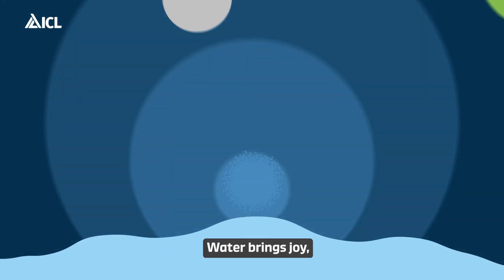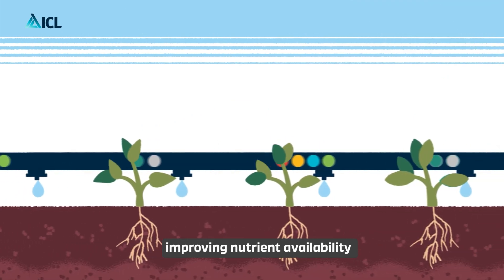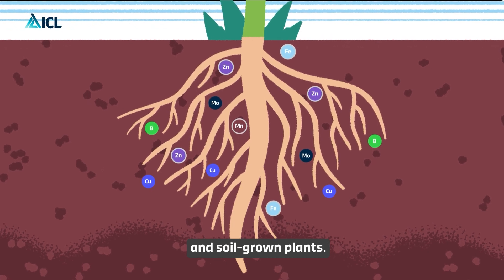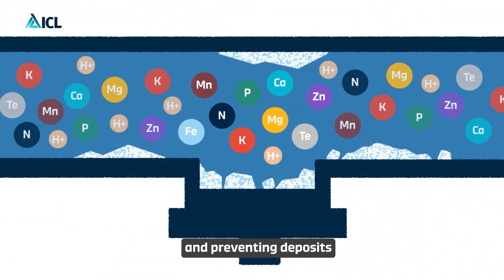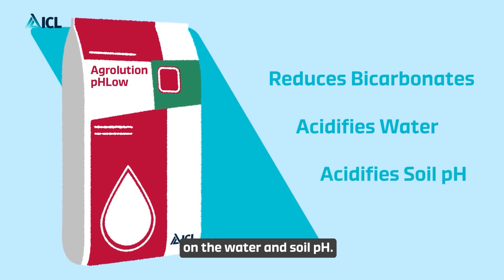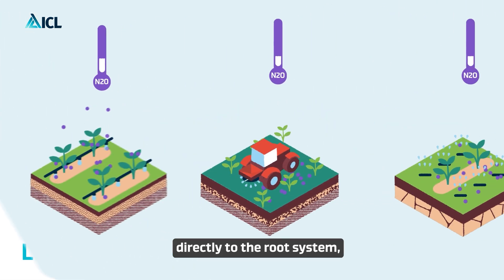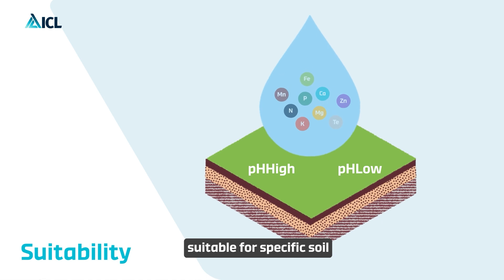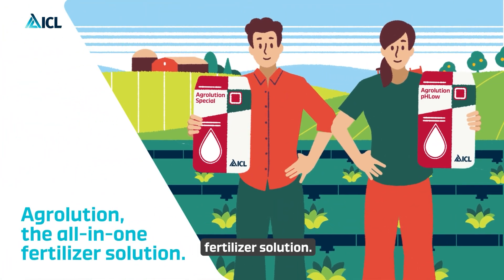Agrolution: the all-in-one fertilizer solution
Agrolution is the all-in-one fertilizer solution from ICL.

ICL’s unique Agrolution fertilizers improve nutrient availability through unique formulations of the purest ingredients, that prevent magnesium and calcium deficiencies and have an acidifying effect.

With Agrolution products, you are setting a new standard in fertigation for all your substrate and soil-grown plants.

Agrolution Special is an all-in-one solution for covered, soilless and hydroponic crops, providing all the necessary nutrients for plant growth and preventing deposits and blockages in irrigation systems thanks to its high purity, solubility, and acidity. Agrolution Special products are developed for soft water.

Agrolution pHLow is designed for hard water. Agrolution pHLow products reduce the bicarbonates in the water and have an acidifying effect on the water and soil pH. Agrolution pHLow delivers all necessary nutrients and keeps irrigation systems clean.

The Agrolution line includes products suitable for specific soil and water types and covers all stages of crop growth.

Water brings life, and Agrolution helps to sustain it in the best way.

*Chapters*
00:00 - Introduction | ICL Agrolution Overview
ICL Agrolution: the all-in-one fertigation fertilizer

00:07 - Water Brings Life to Plants
How irrigation and Agrolution boost plant nutrition

00:41 - Advanced Fertigation by ICL
Agrolution Special & pH Low: smarter nutrient delivery

01:13 - Agrolution Special for Soft Water
Pure ingredients, full solubility, and clean irrigation

01:31 - Agrolution pH Low for Hard Water
Acidifying effect, reduced emissions, and efficient root feeding

01:57 - Tailored Solutions for Every Crop
Optimal nutrition for chloride-sensitive crops and all soil types

02:14 - Conclusion | Sustaining Growth with Agrolution
Water brings life — ICL Agrolution keeps it thriving